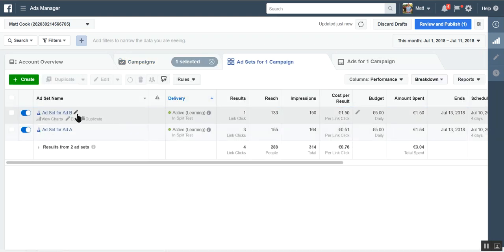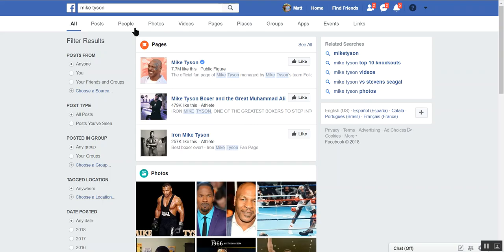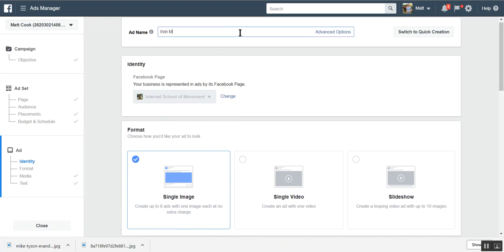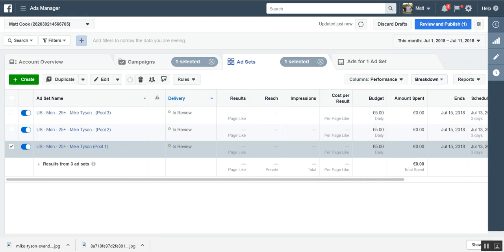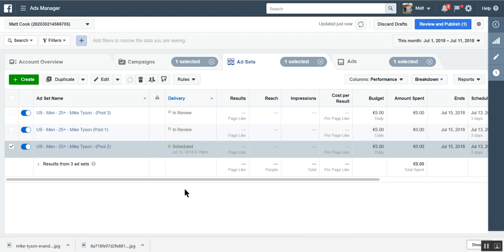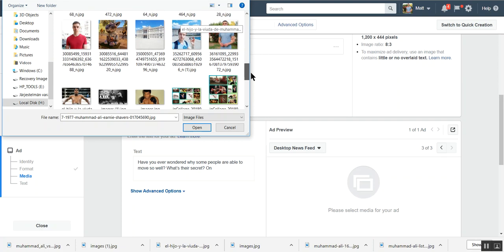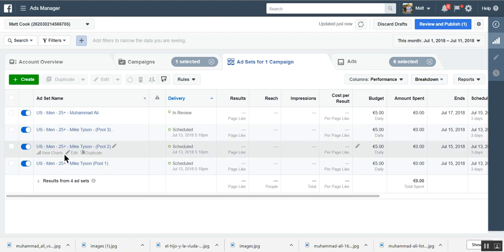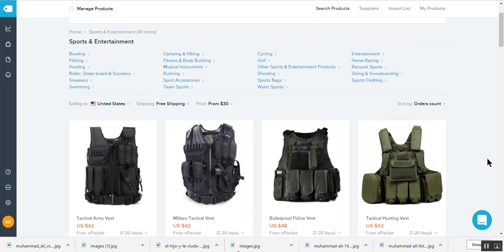Facebook Adset Pools, Testing Images & Oberlo (Run an Online Business 4)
1 of 2) My Recommended Online Courses & Books

A) How to Run a Profitable Online Business (Free Book by Eben Pagan)

C) How To Have a Better Sex Life:

2 of 2) My Links